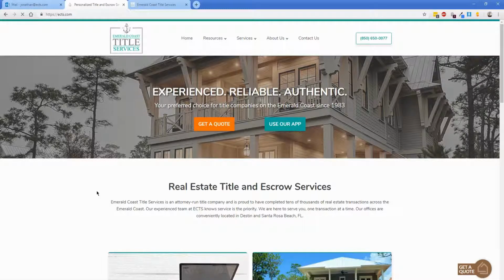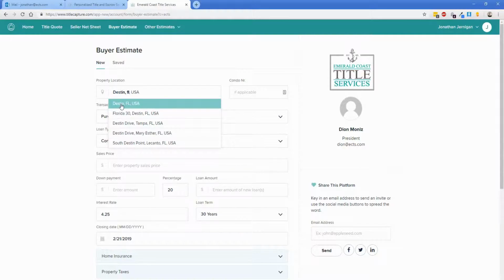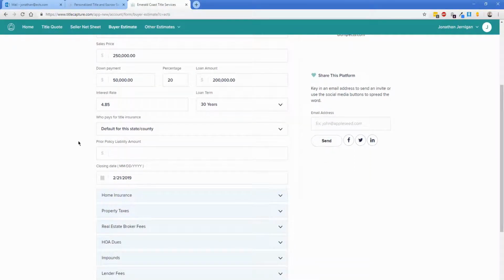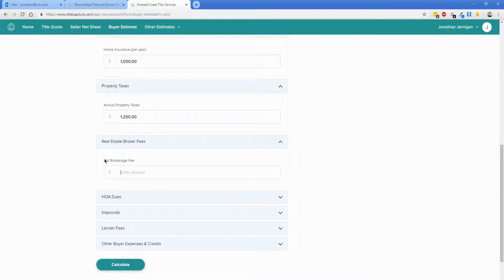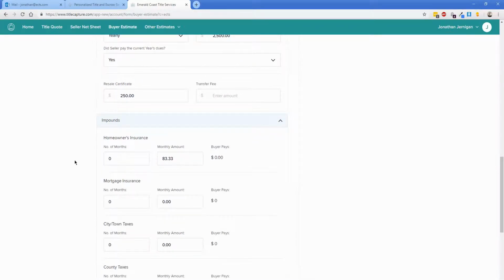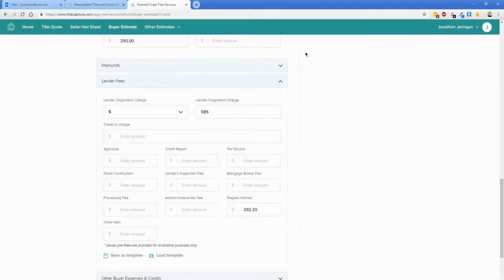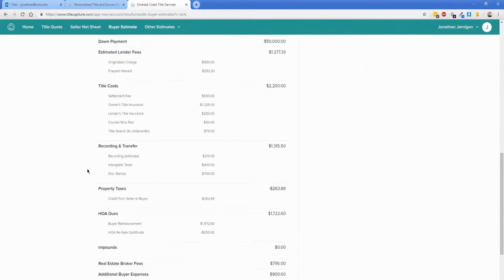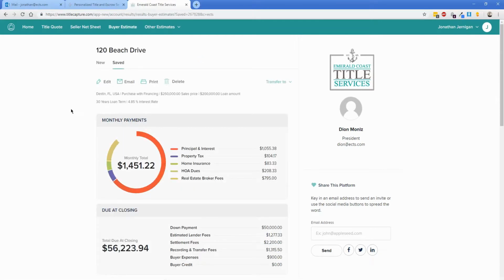Get a Buyer's Estimate Quote - Emerald Coast Title Services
Learn how to use the Buyer's Estimate feature of our free closing cost calculator tool! Be sure to check out the other videos in this series if you need just a quick quote, a Seller Net Sheet, or a full Title Quote.

Emerald Coast Title Services has two offices in Destin, FL and Santa Rosa Beach, FL to better assist our customers.